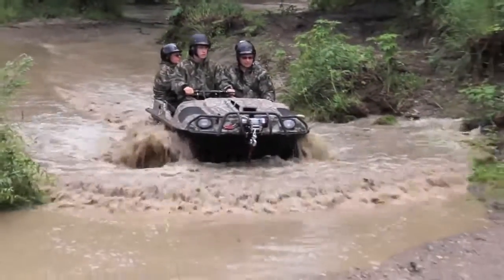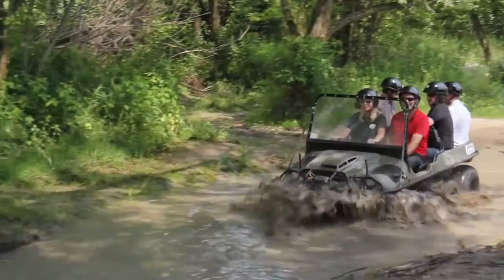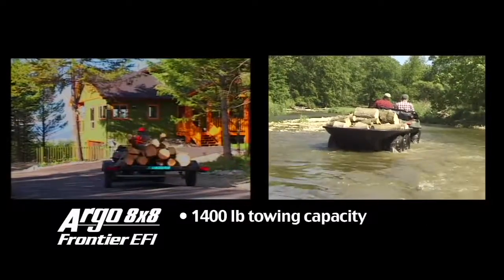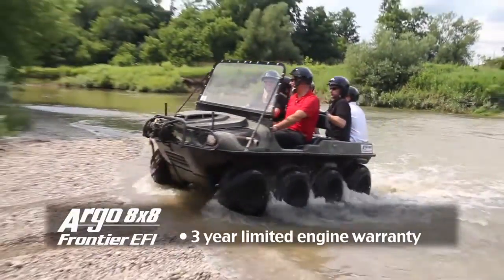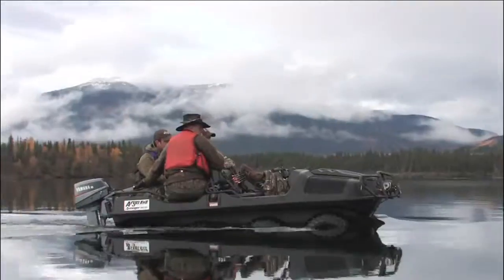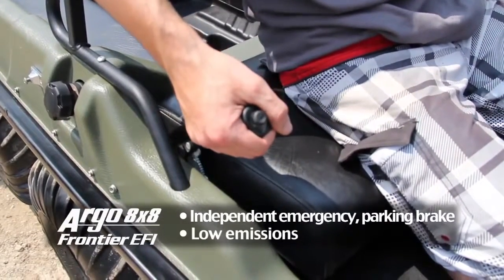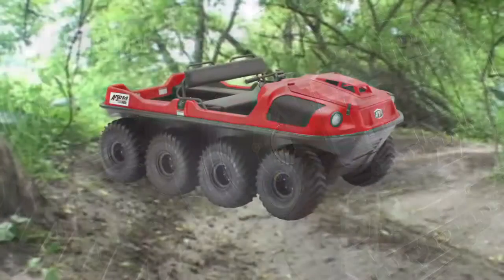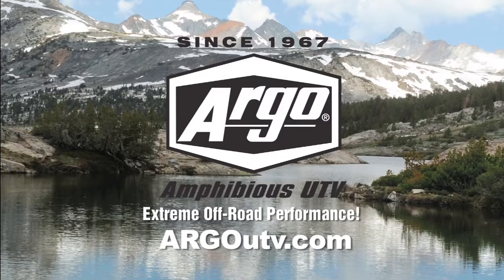ARGO 8x8 Frontier EFI